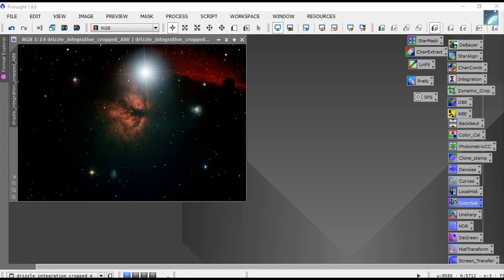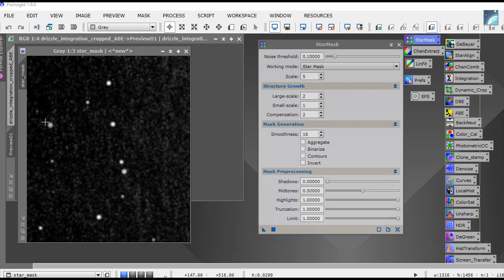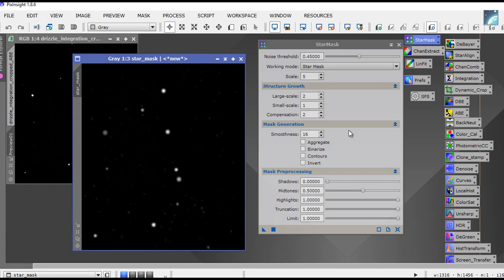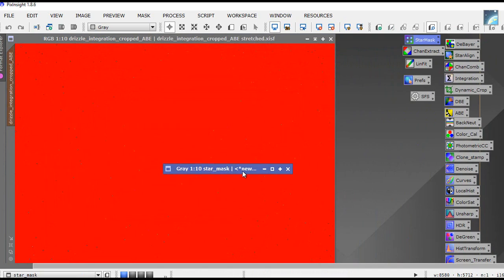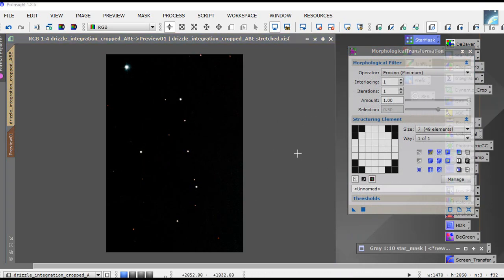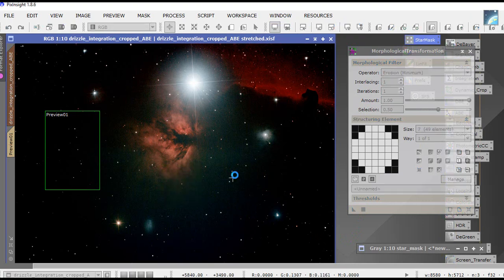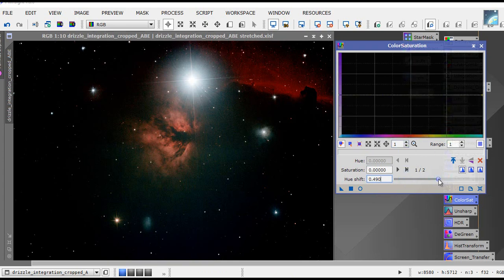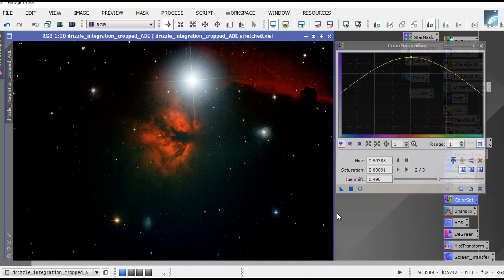Flame Nebula Part 8-Star masking and adding color- using pixinsight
Part 8 in a series where I produce (hopefully) an image of the Flame Nebula ( NGC 2024) Here I do star masking and adding colour using pixinsight for astrophotography

Thanks to them for some of the information in this series :)